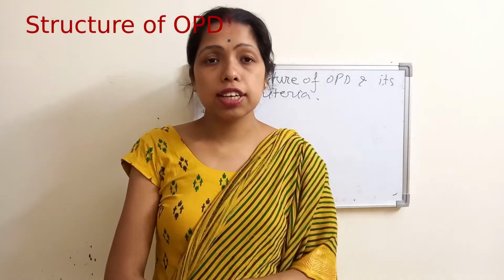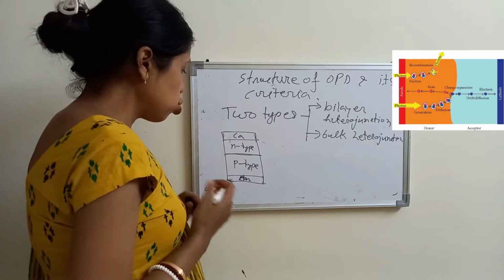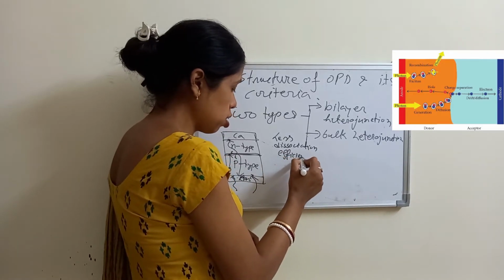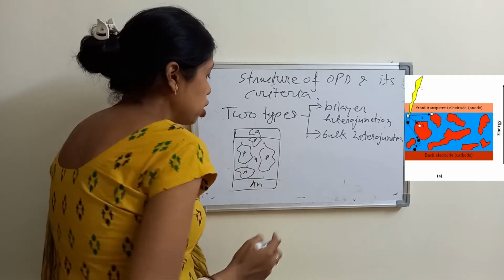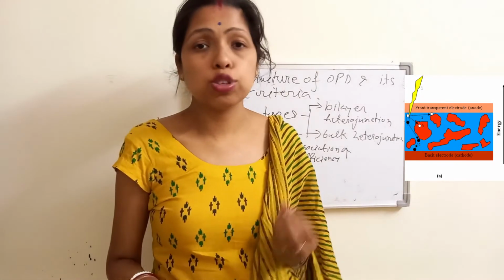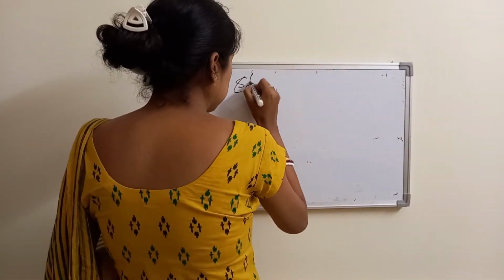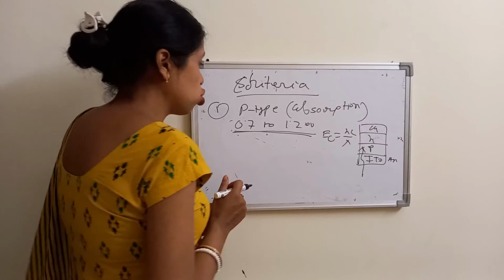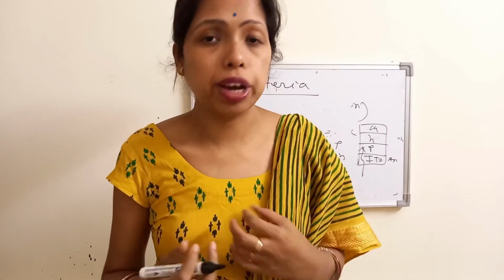Structure of Organic Photodetector